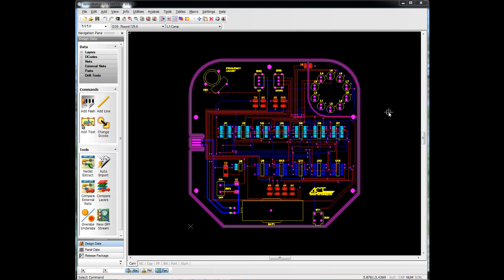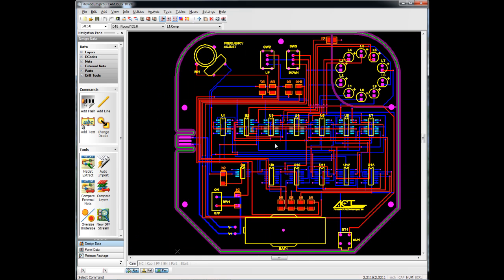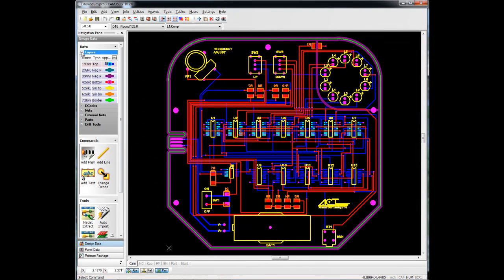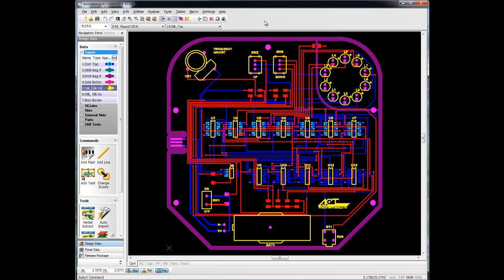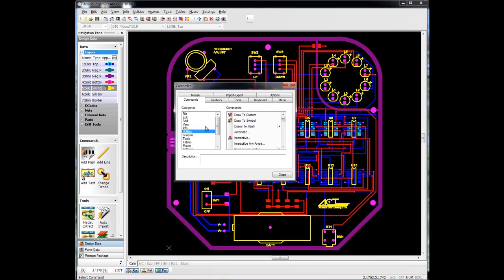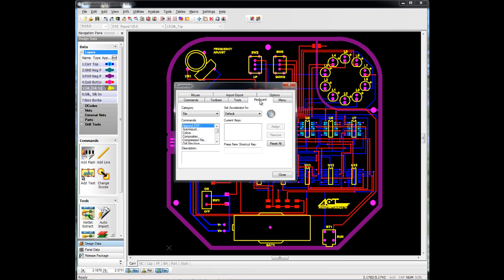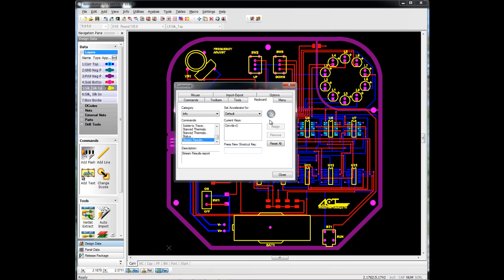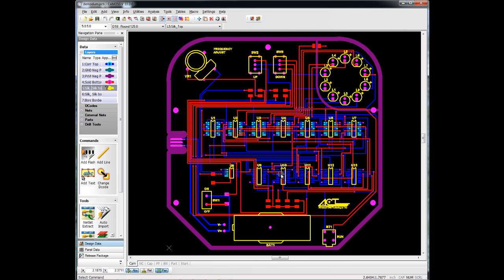CAM350 Basics Mouse control and GUI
This video shows how to use a mouse in CAM350. The GUI is also discussed as well as how to customize it. Custom toolbars and hot keys are demonstrated